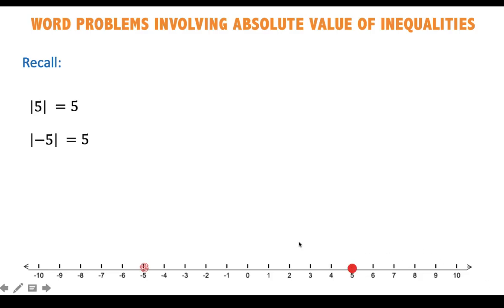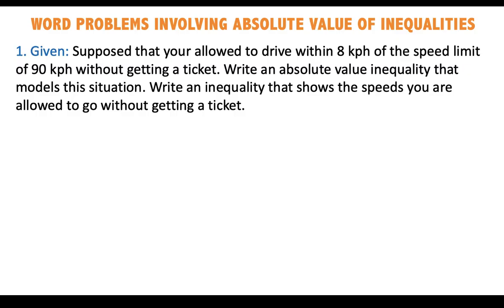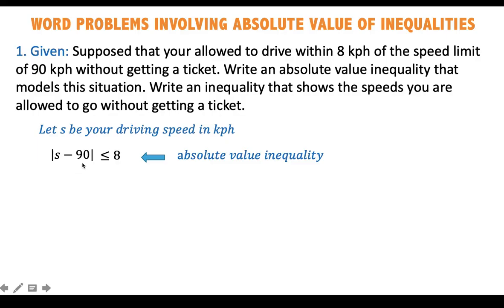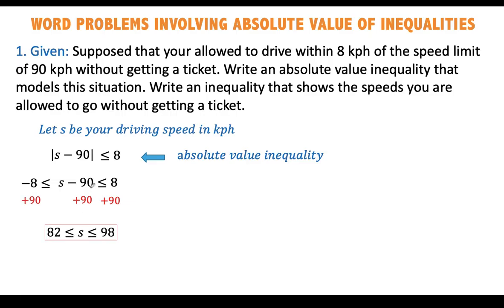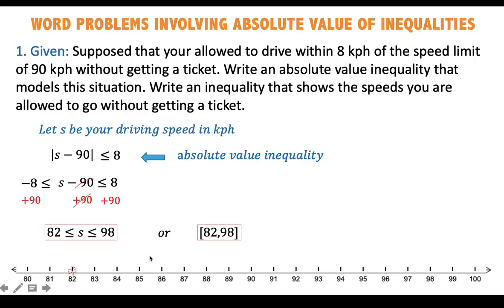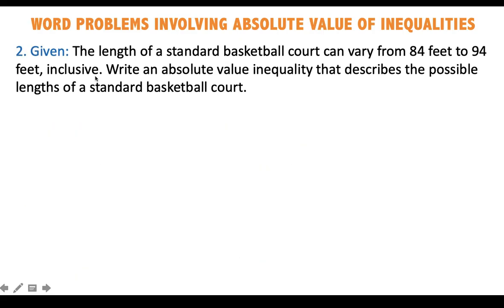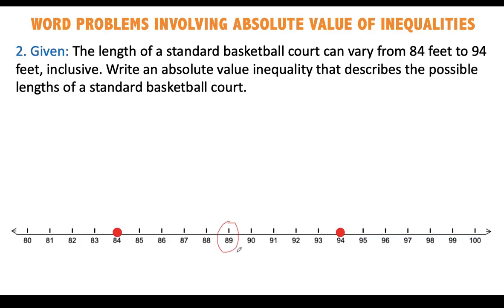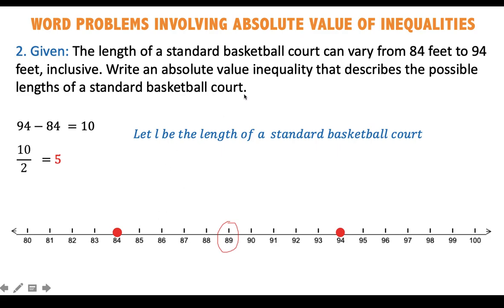Word Problems Involving Absolute Value of Inequalities